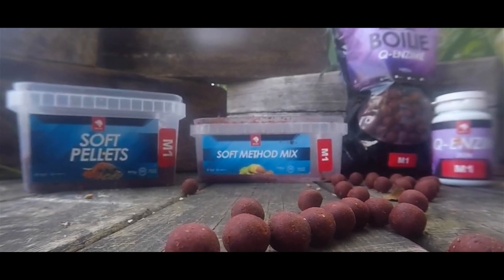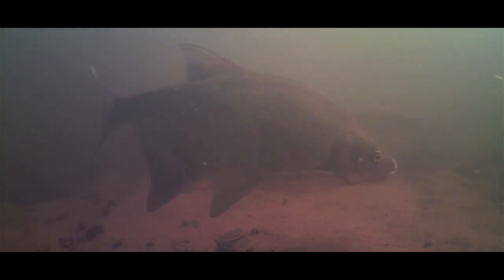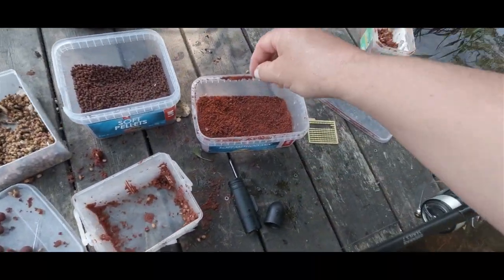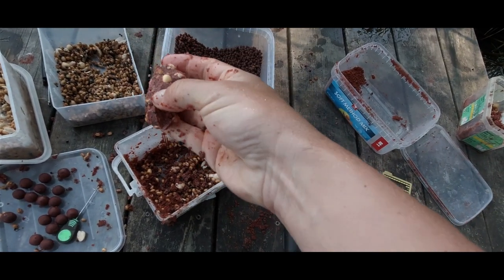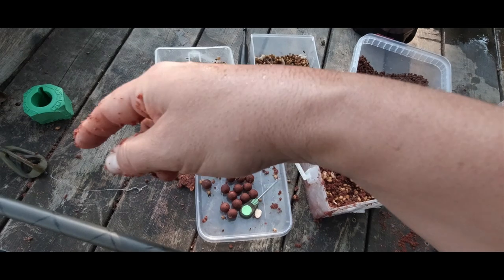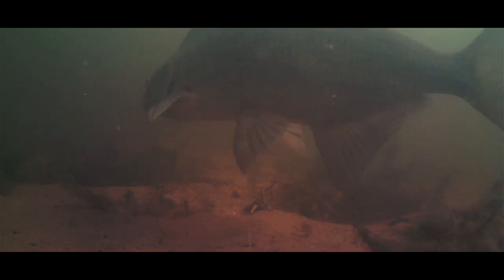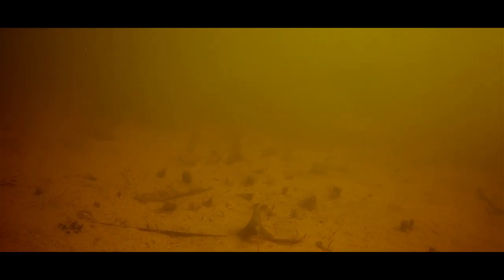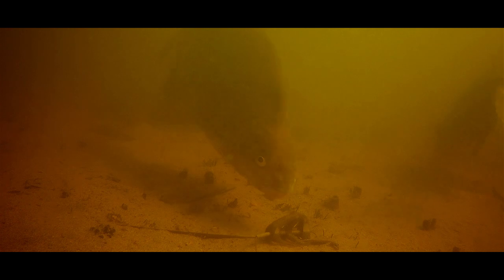Bream fishing with M1 from Meleg Baits -- Breamtime S6 E2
In this episode I am fishing with Meleg Baits M1 range. The video shows underwater footage of my bream fishing sessions and my testing of different aspects of fishing.

Check out the main underwater camera I use here;

Music;